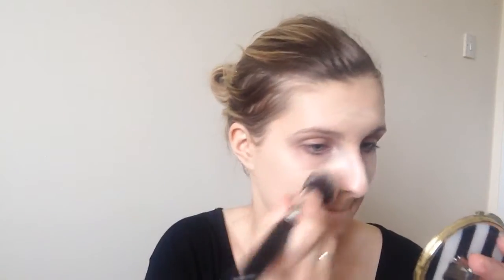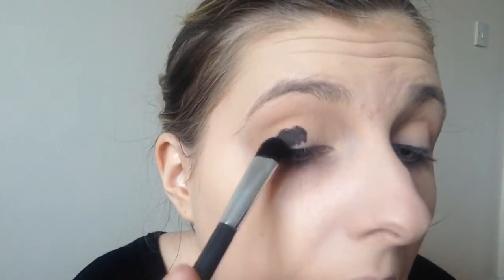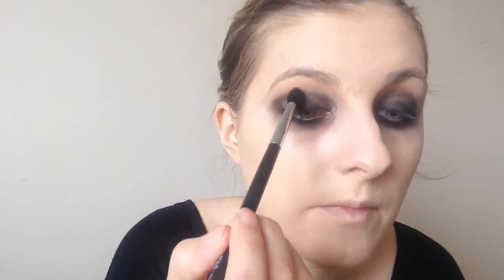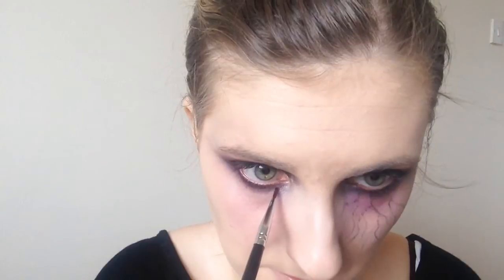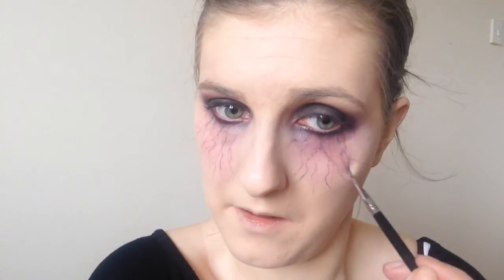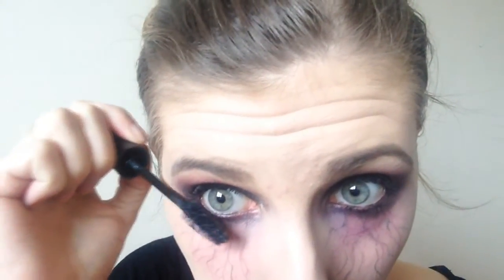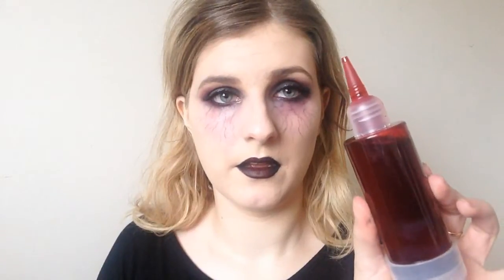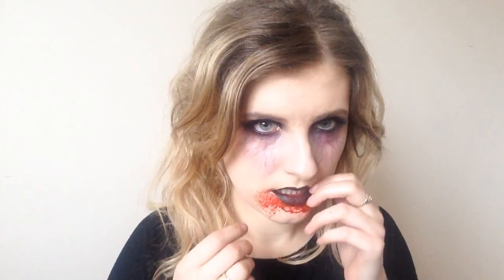Sexy Vampire Halloween Makeup || CrazyForMakeup112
** OPEN ME **

Hey everyone. So here is another Halloween tutorial. I am having so much fun creating all these different looks.

Written by Nick Pittsinger
Performed by Varien